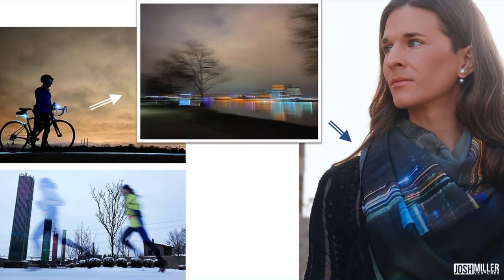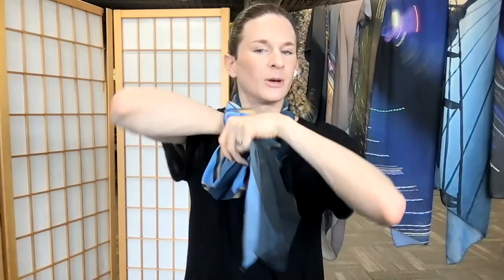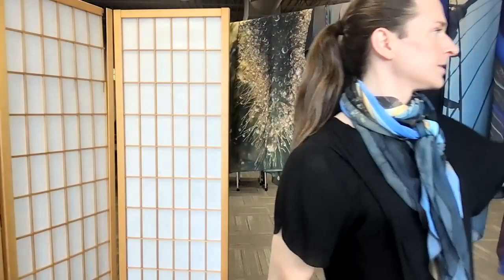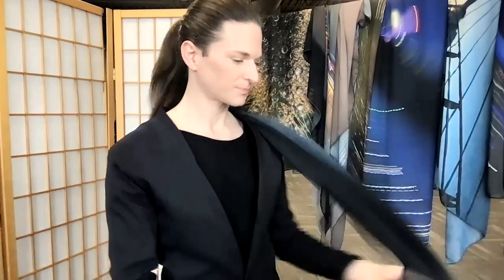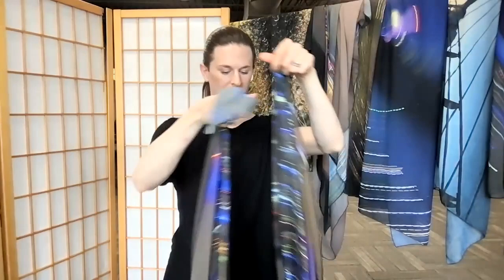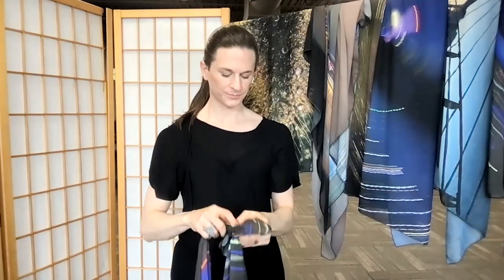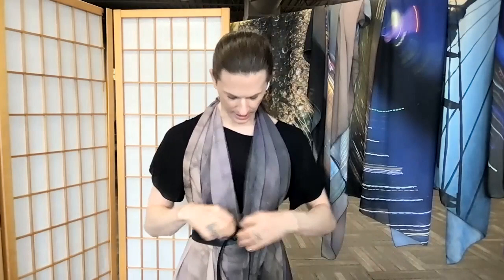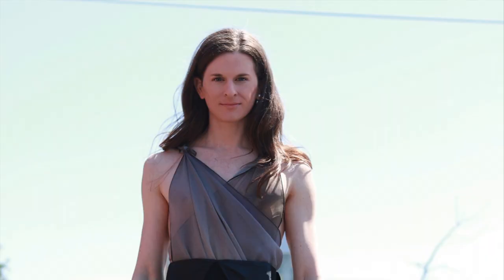How to wear "Wearable Photos™" - Tutorial by Josh Miller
What are Wearable Photos™? How can you wear them?

Artist+explorer and Wearable Photos™ creator Josh Miller provides examples for how you can incorporate wearable photos into your life - for a date, Zoom meeting, stepping back into the office, a gala, and more!

Share how you style wearablephotos tagging @joshmillerventures